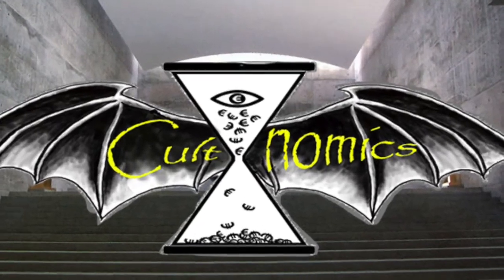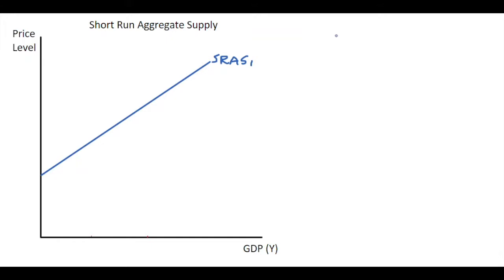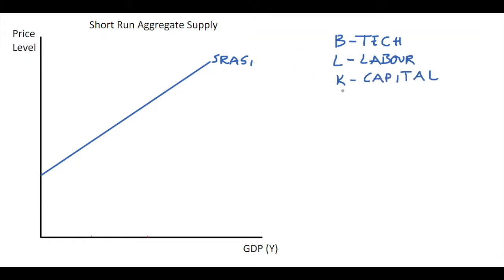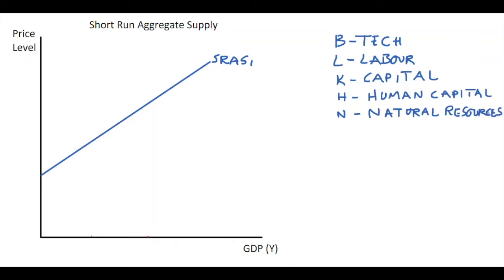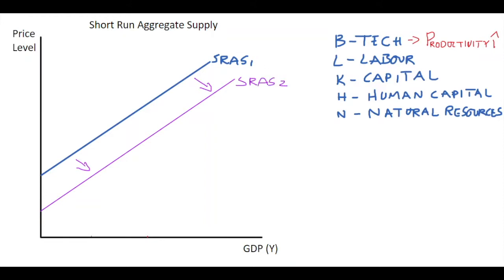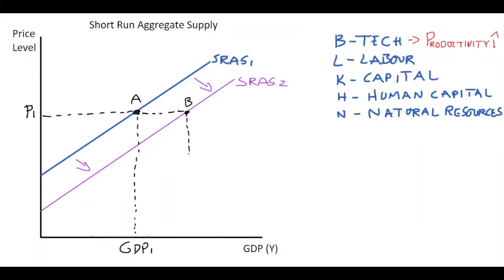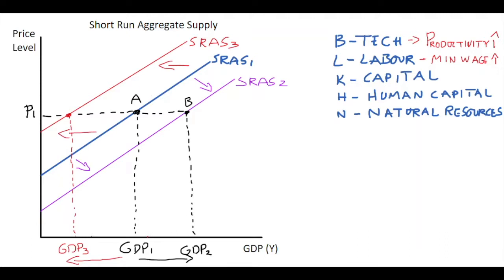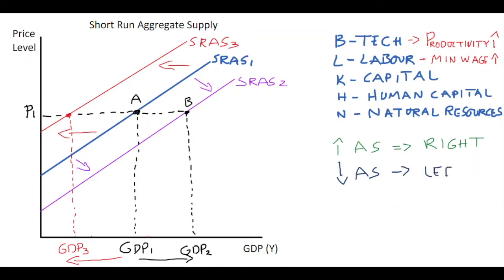11.6 Shifting short run aggregate supply (diagram)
This video shows how the aggregate supply curve shifts right and left on a diagram and explains the key reasons for this.